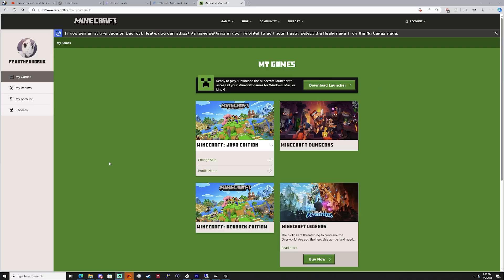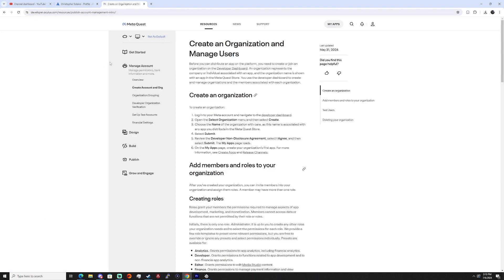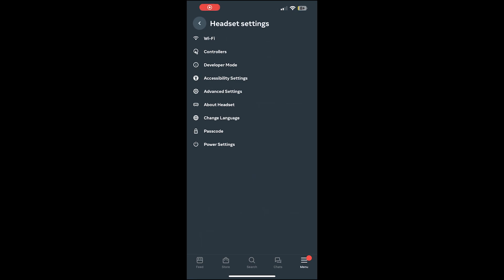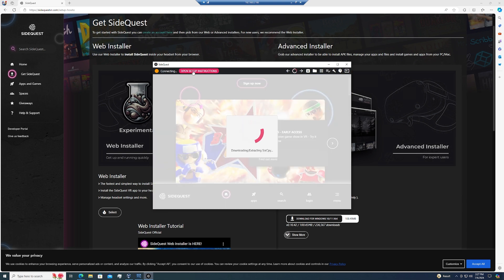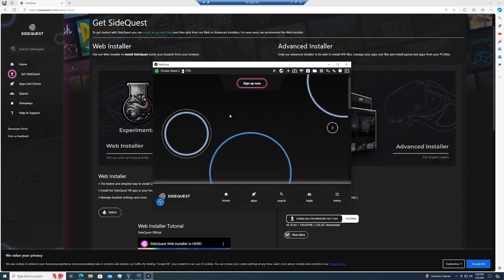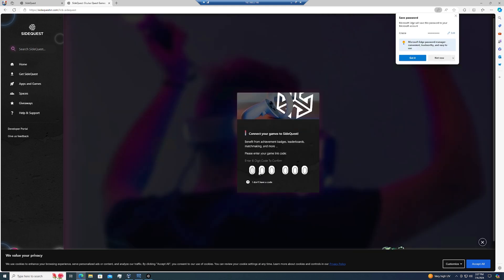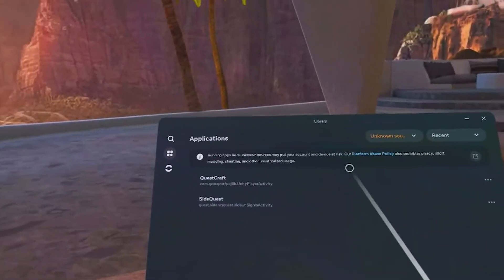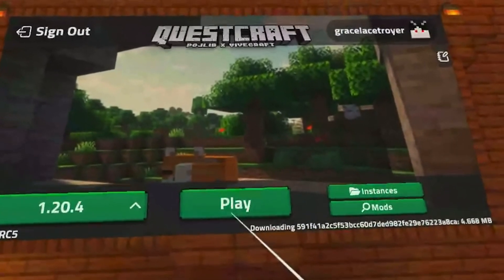How to install QuestCraft and SideQuest to your Quest 2/3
A short tutorial showing you how to install SideQuest and QuestCraft to your Meta Quest 2 and 3.